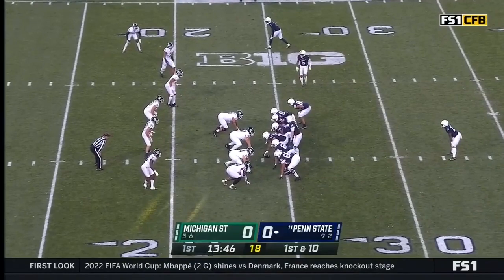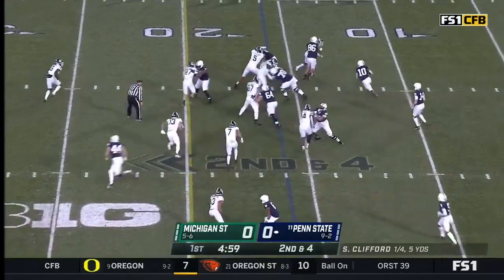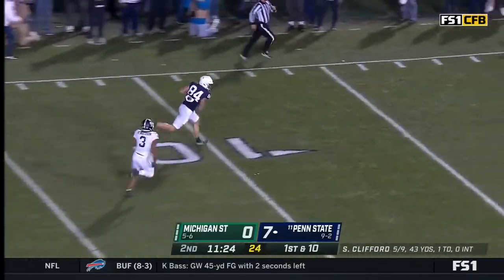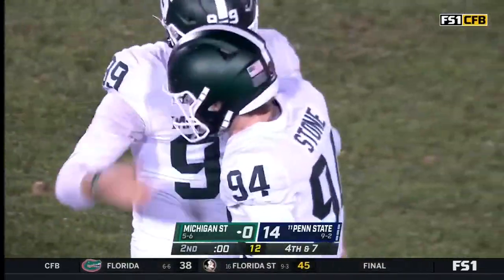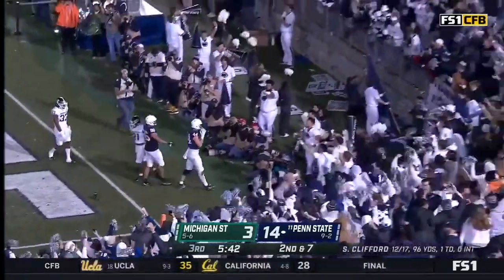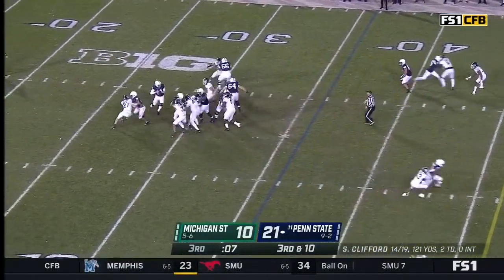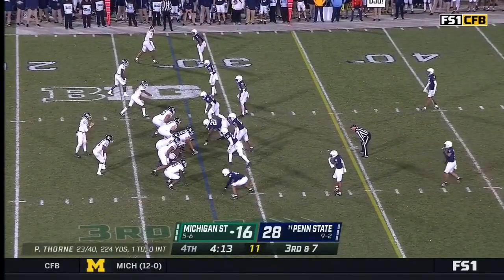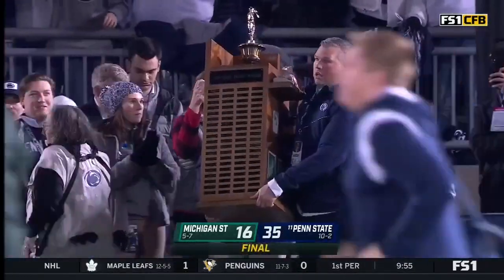Michigan State at Penn State | Extended Highlights | Big Ten Football | Nov. 26, 2022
Penn State QB Sean Clifford passed for 202 yards and four touchdowns in a 35-16 victory over Penn State.

00:00:00 - 1st Quarter
00:02:16 - 2nd Quarter
00:03:42 - 3rd Quarter
00:06:03 - 4th Quarter